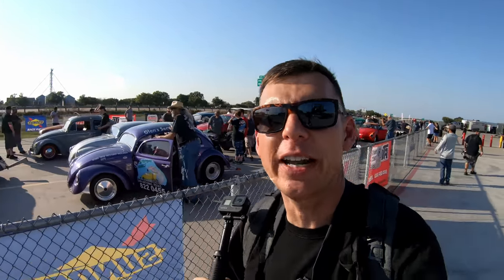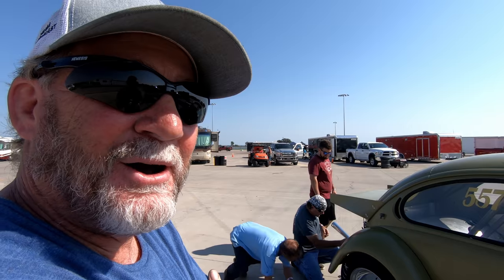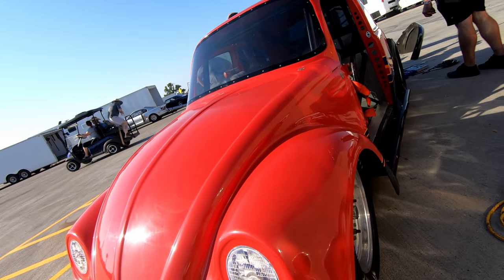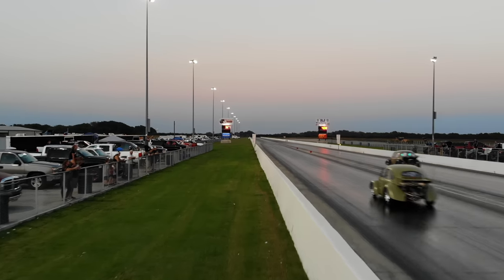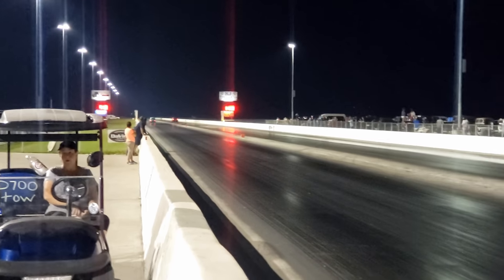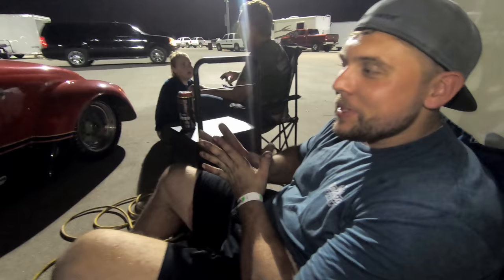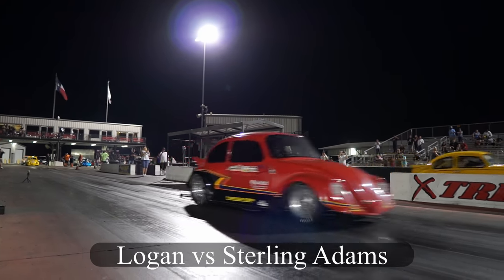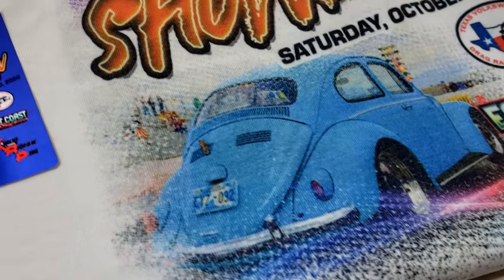VW Drag Racing in TEXAS! - Texas Volkswagen Drag Racing Association (TVWDRA)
join us at the VW Drag Racing Association drag races in Ferris Texas at Xtreme Raceway!
Check out the Drag Race Facebook Group!